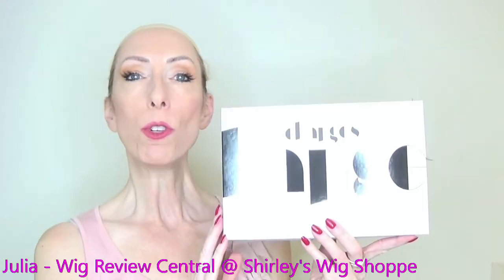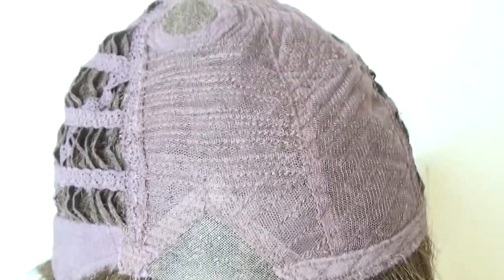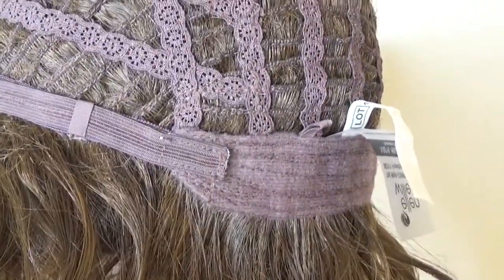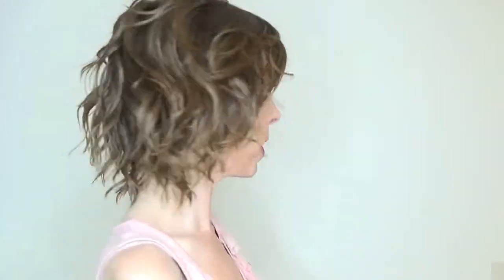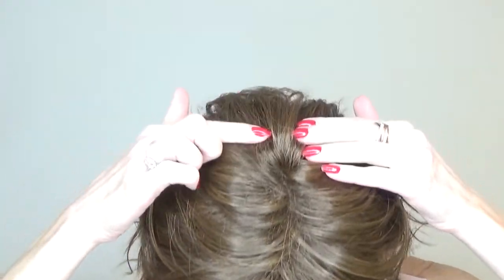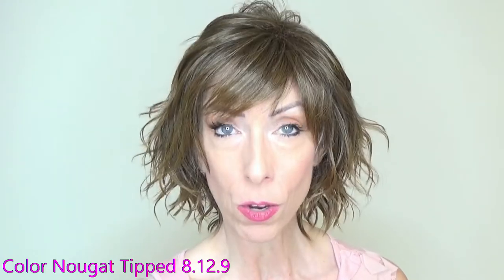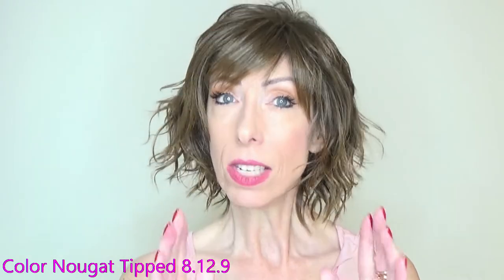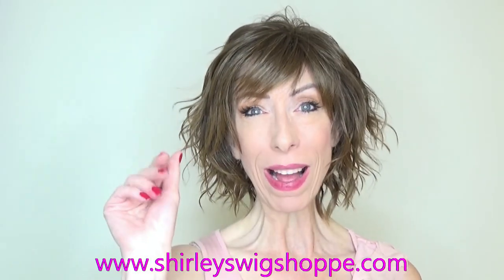ELLEN WILLE ANIMA WIG REVIEW | WAVY SHORT STYLE | HEAT FRIENDLY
The ANIMA WIG by ELLEN WILLE is a classic bob cut with modern waves and razor cut ends. Beach waves give you endless volume. The razor-cut ends give this fun style pizazz! Heat friendly synthetic fiber can be straightened or curled. The mini lace front allows for a natural lift in the front at the blunt fringe. The mono crown creates an illusion of natural hair growth in the crown area. Retail price at the time of filming $288.74.

• My WIG MEASUREMENT -  22” Circumference, 12" ear-to-ear measurement, and 12" front to back measurement. Hairline to chin measurement is 9". My height is 5' 7".

❤ SIMPLY STYLIN’ LIGHT SILK SPRAY – PURE, LIGHT SILICONE SPRAY FOR ALL TYPES OF WIGS!

Role of Hair Prostheses (Wigs) in Patients with Severe Alopecia Areata